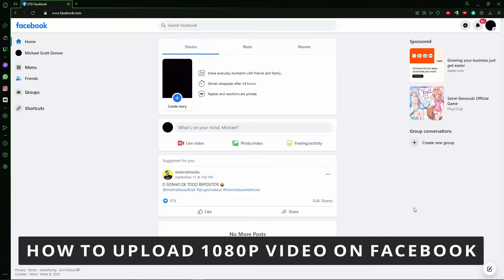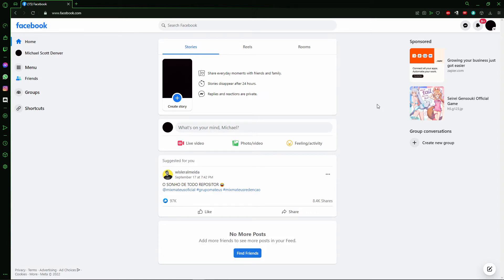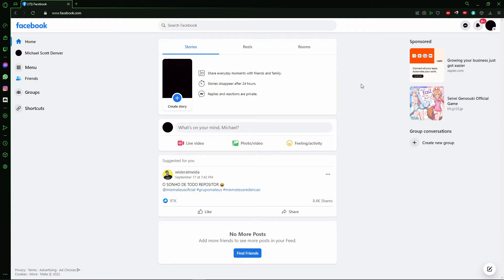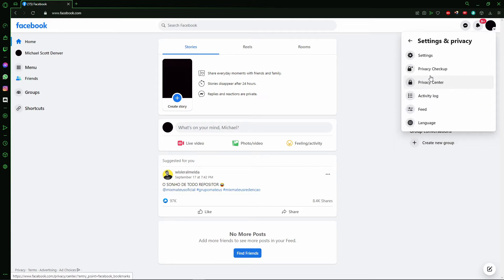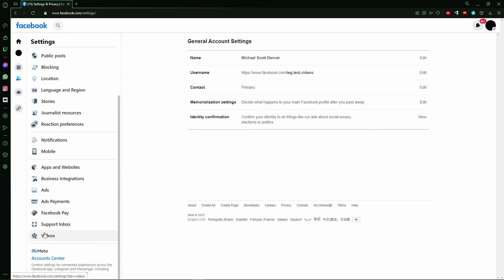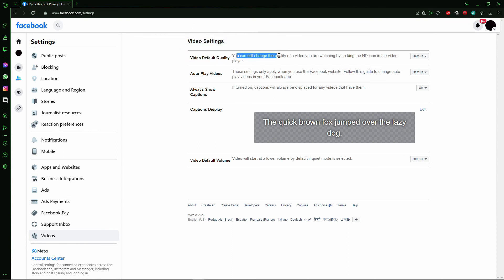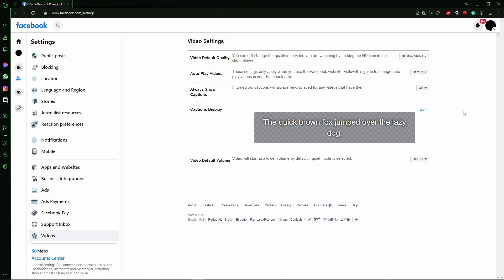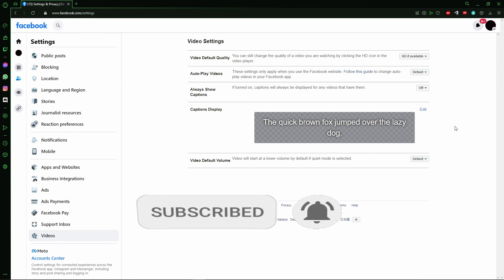How To Upload 1080p Video on Facebook (2025) - FULL Guide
In this video I will show you how to upload 1080p video on facebook.

I hope I have helped you with the video!